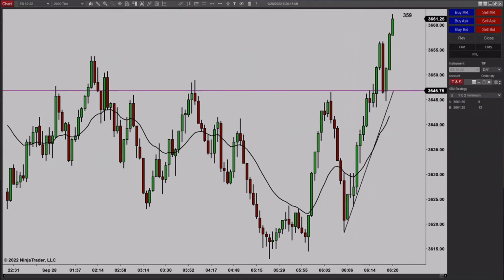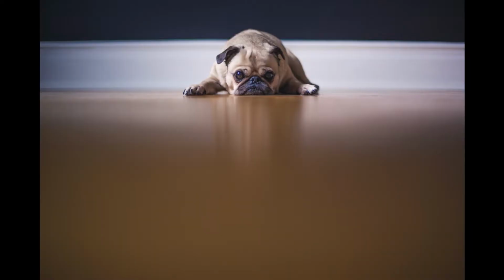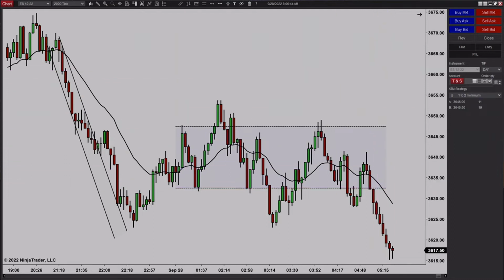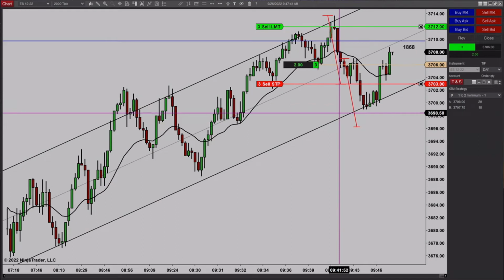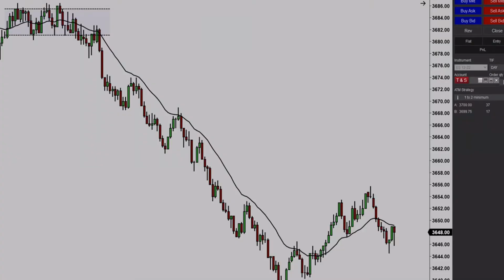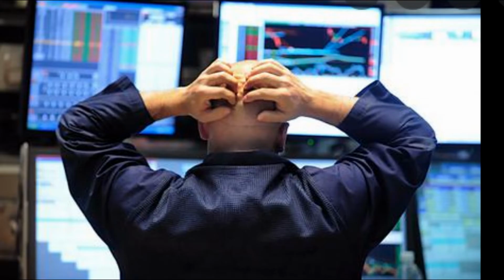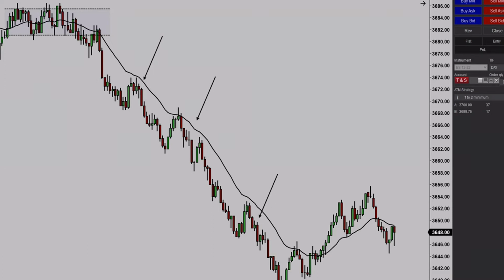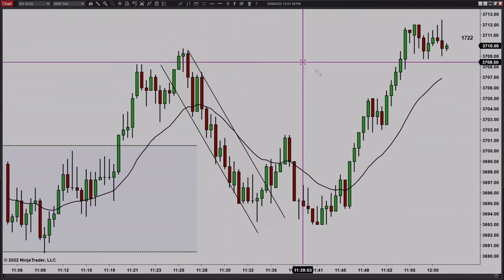Who Said You Will Get Rich Quickly live trading the es emini futures and live day trading?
Far too many new day traders come to this business assuming they will get rich quickly.  Nothing is further away from the truth,  Trading is one of the most difficult jobs you will try during your life because the gap between understanding the concept of live trading and actually live trading as a business is usually big.
A basic understanding of what is it to day trading futures live is not enough in most cases.
 When you come to this business with the wrong expectations you might face a wall.  I use the pats trading live on my day-to-day live trading and it took me more than 5 years to manage my expectations about what is live day trading .
You will have to choose your trading strategy(i use the price action trading system) and you will also have to consider your risk reward ratio when day trading es emini futures if you are like me.

An investor could potentially lose all or more than the initial investment. Risk capital is money that can be lost without jeopardizing ones’ financial security or life style. Only risk capital should be used for trading and only those with sufficient risk capital should consider trading. Past performance is not necessarily indicative of future results